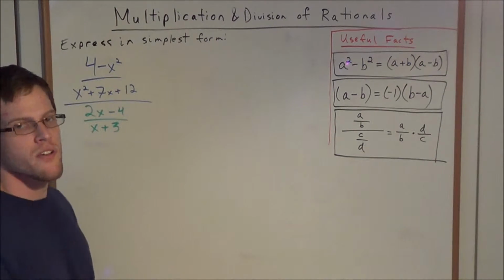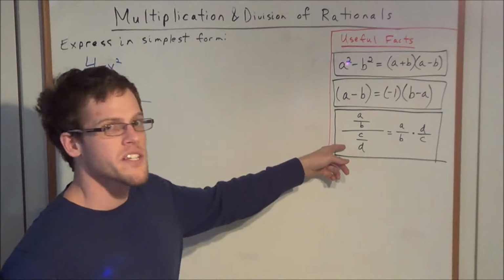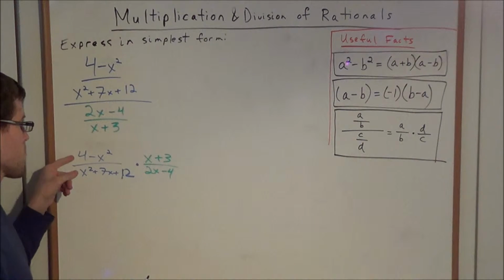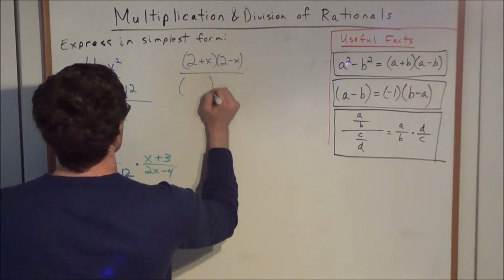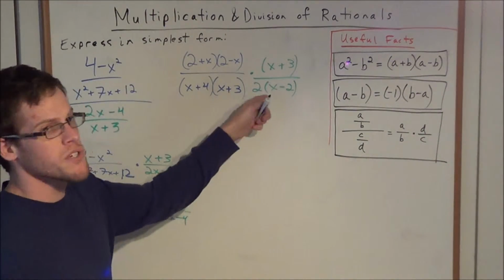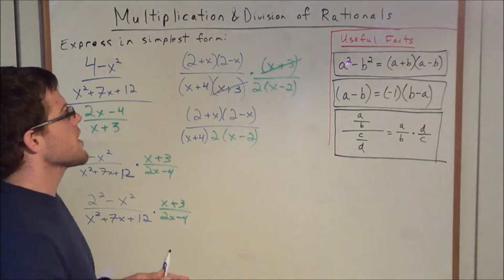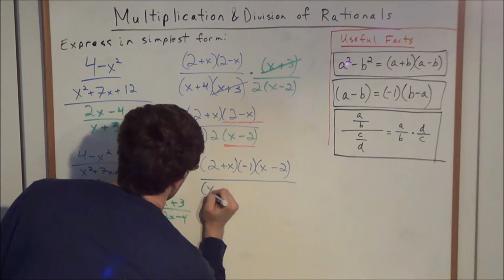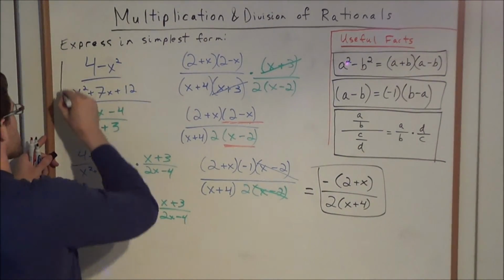Multiplication and Division of Rationals - Algebra 2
This video will focus on multiplication and division of rationals.  In addition, this video will show how to implement the difference of perfect squares and factor polynomial expressions.